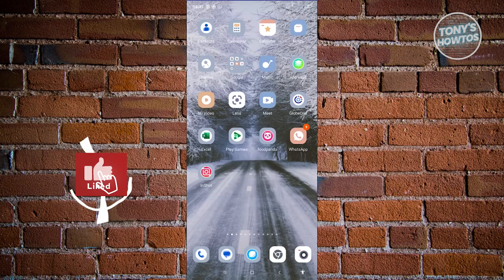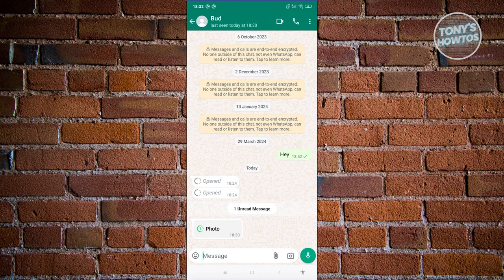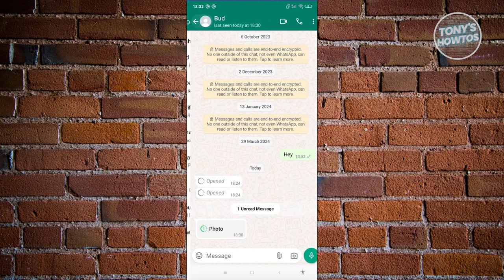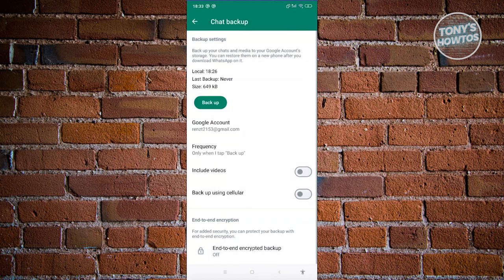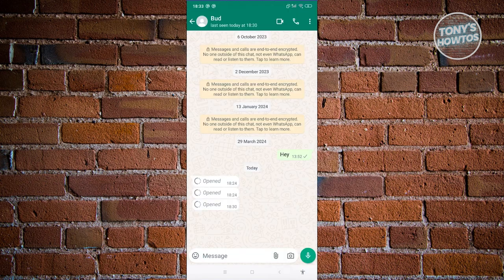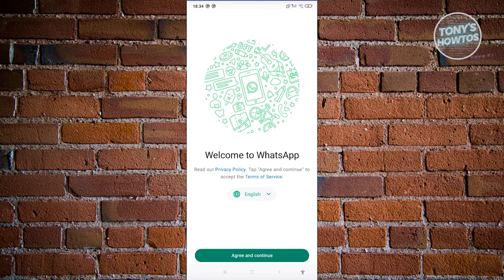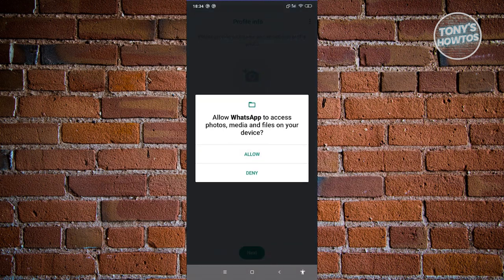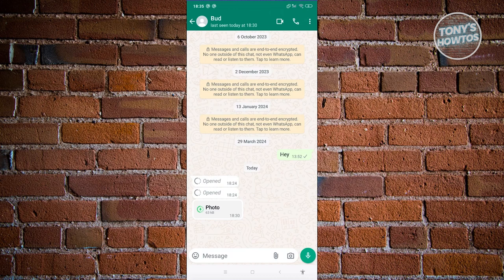How to Recover Whatsapp One Time Photo (2024)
In this video, I show you How to Recover Whatsapp One Time Photo in 2024. The quick and easy tutorial how to get back 1 time photo in whatsapp. Do you want to know step by step how to screenshot whatsapp view once photo in 2024? Yes? Great!